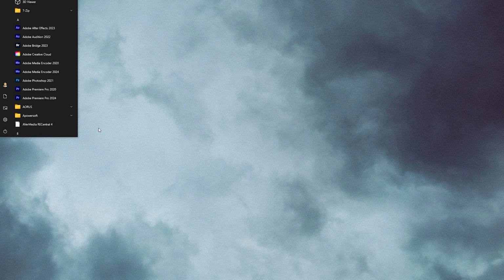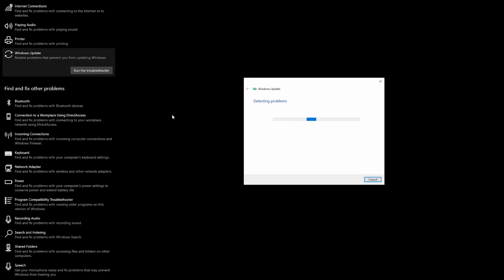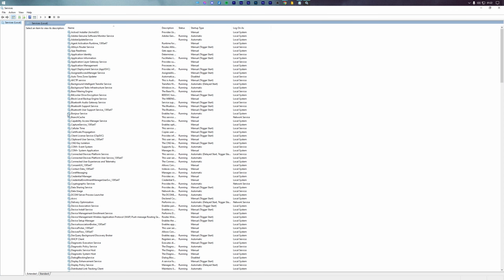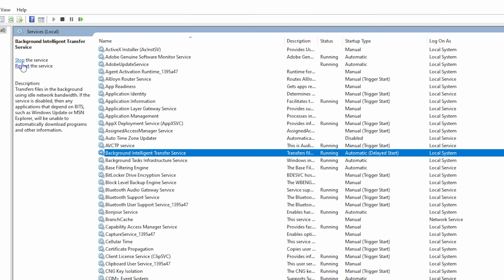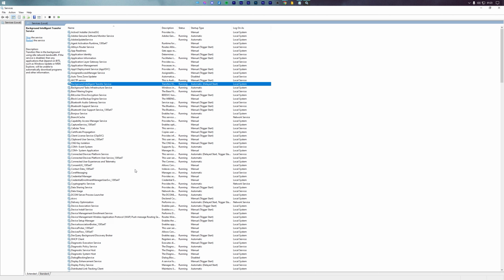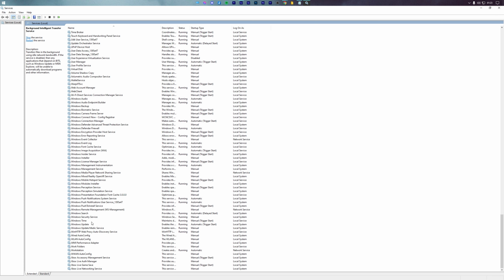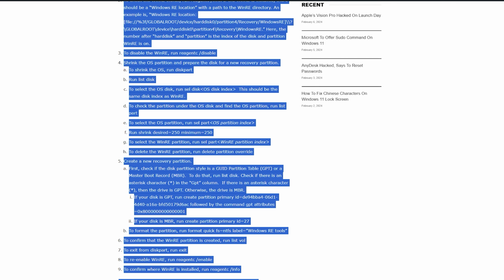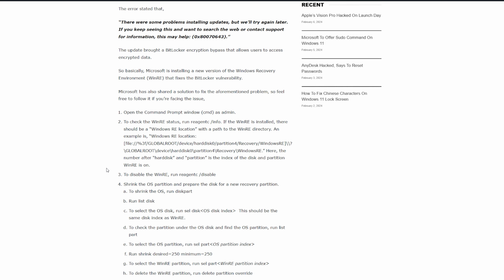5 Way To Fix Windows 11/10 Update Error 0x80070643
Error code 0x80070643 is commonly triggered by Windows Update, In this article we have shared multiple methods to fix this problem.